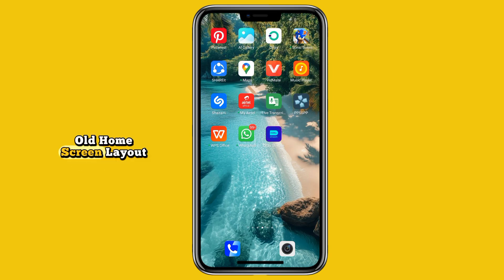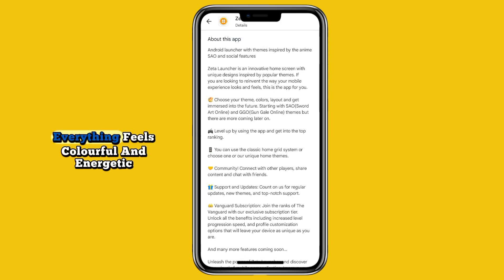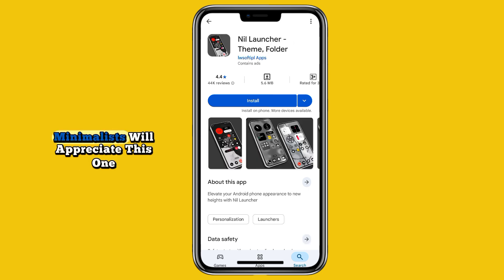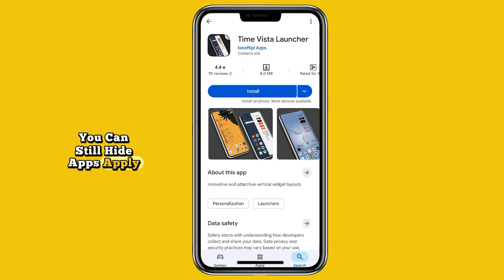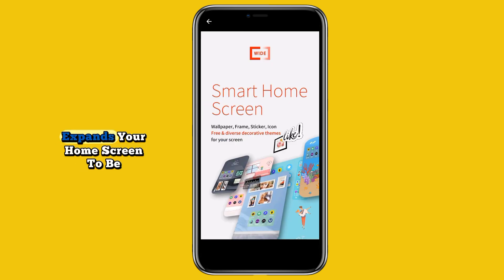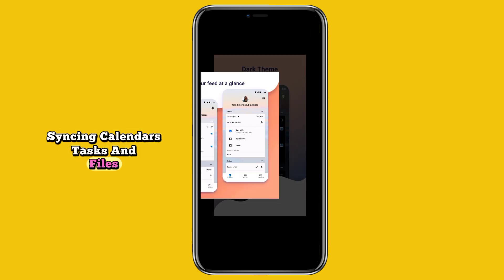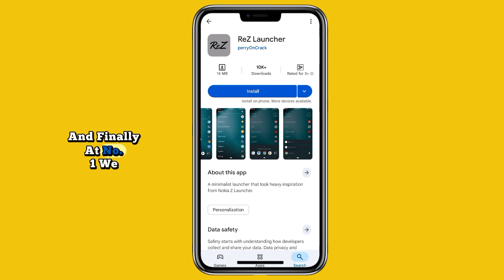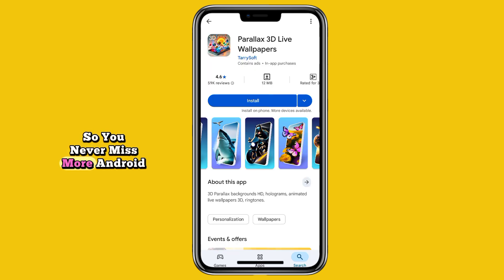Top 9 Android Launchers That Will Completely Change Your Phone in 2025!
Discover 9 UNIQUE Android Launchers in 2025 that completely transform how you use your phone. From anime-inspired layouts and gesture-based controls to full desktop-style interfaces and motion depth wallpapers — these launchers redefine customization. Watch till the end to find your perfect setup and personalize your Android like never before!

What You’ll See in This Video:
• Hands-on review of 9 unique Android launchers tested for speed, battery, and privacy
• Smoothness, customization, and daily usability insights
• Play Store links so you can try each launcher instantly

Featured Launchers:
Zeta Launcher – Anime & themed customization

Tips Before You Install:
• Always download from official Play Store links.
• Test one launcher at a time to avoid performance conflicts.
• Review permissions and data safety settings for gesture and overlay features.